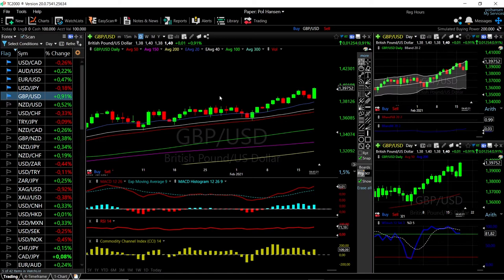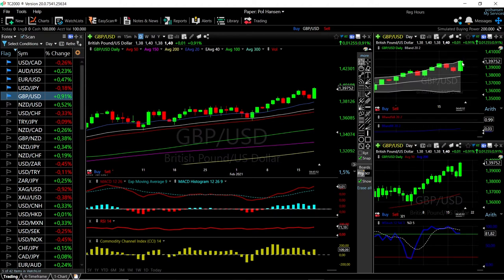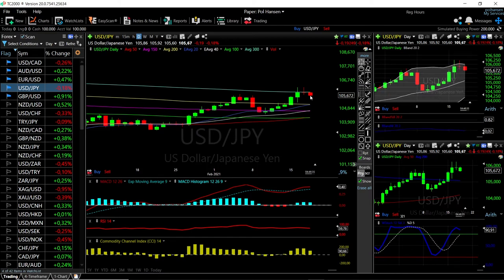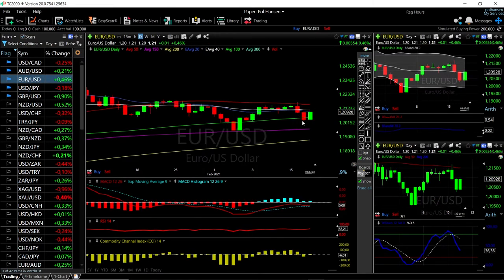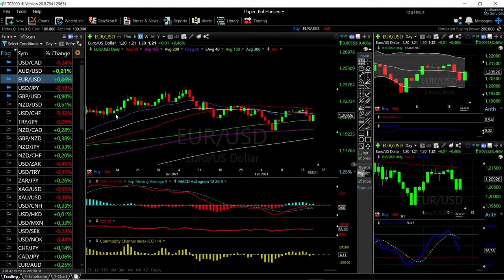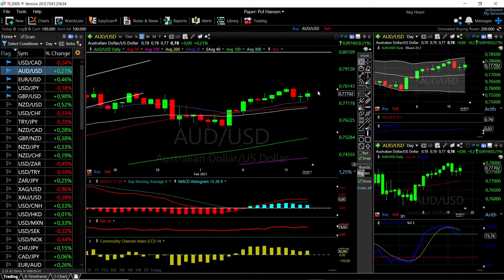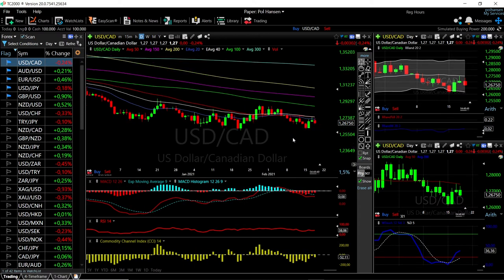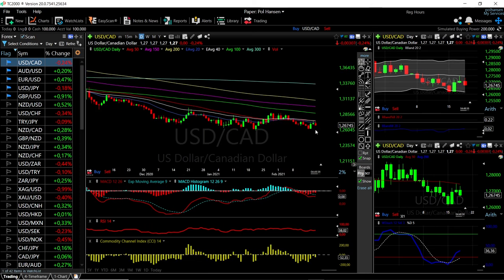EUR/USD, GBP/USD, AUD/USD, USD/JPY and USD/CAD forecast for February 19